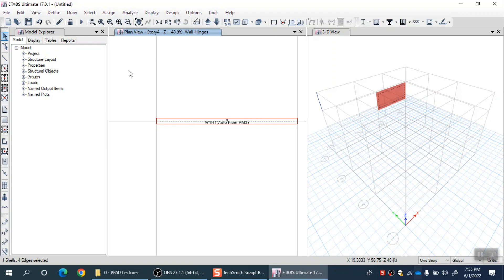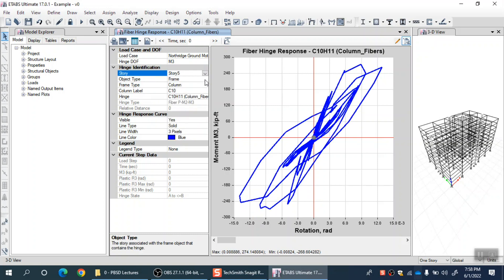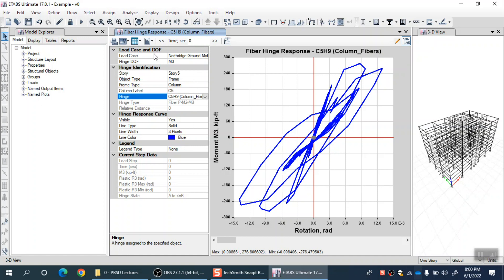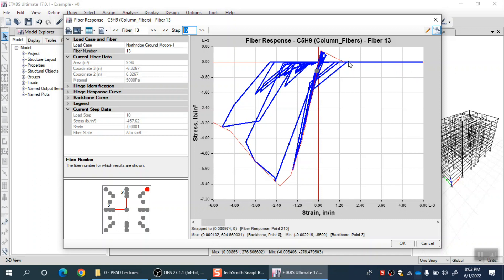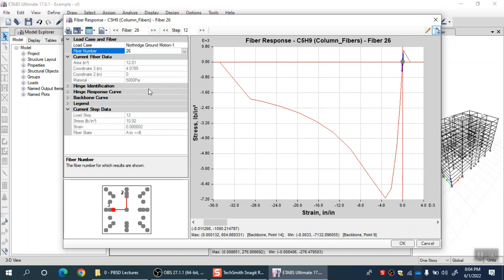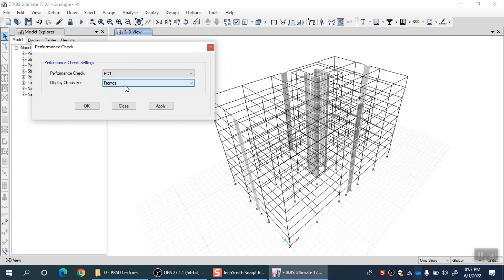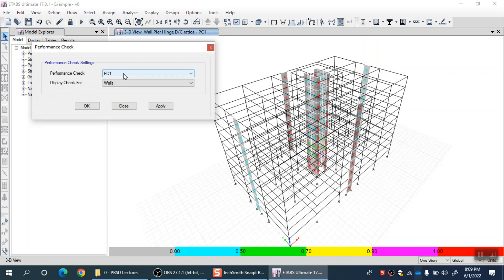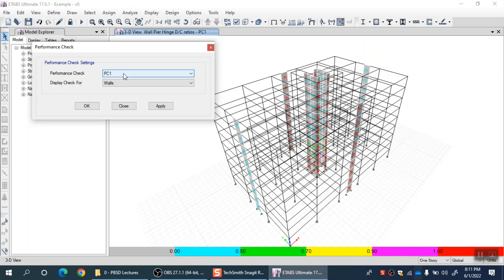85 - Nonlinear Structural Modeling - Part 20 - Fiber Hinge Results after Nonlinear Analysis in ETABS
Fiber Hinge Results after Nonlinear Analysis in ETABS